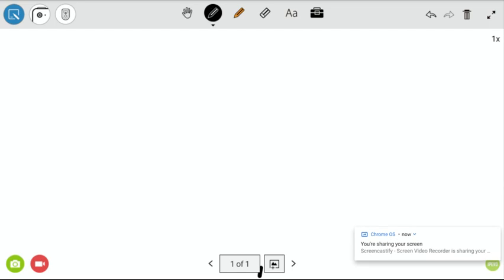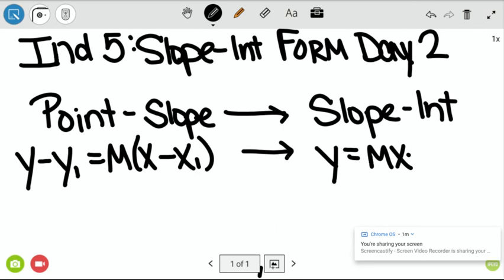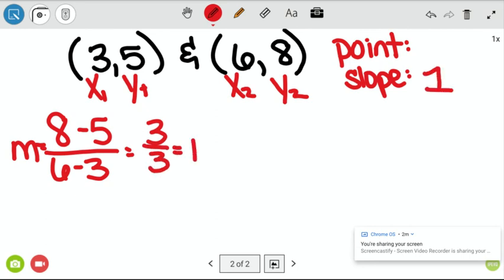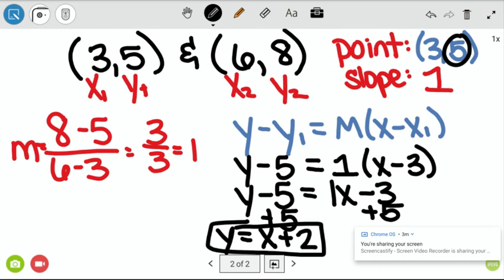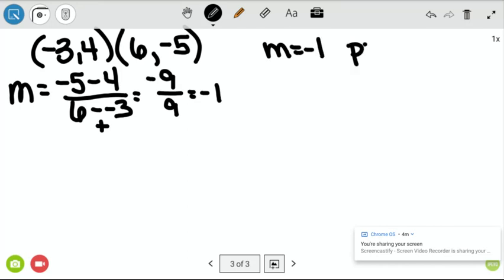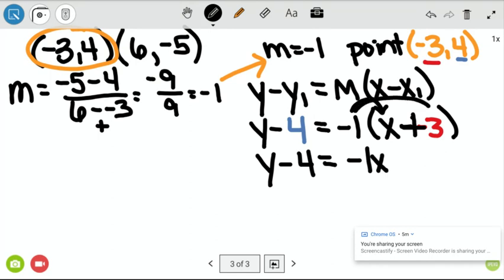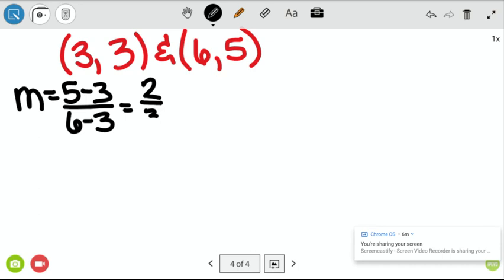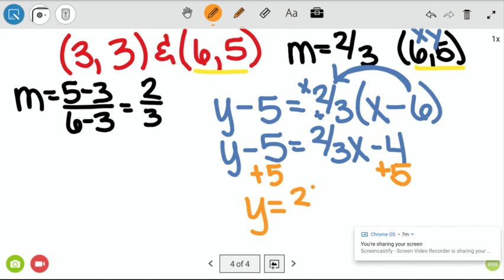IND5: Slope Intercept Form Day 2